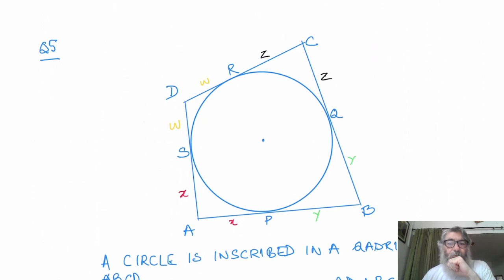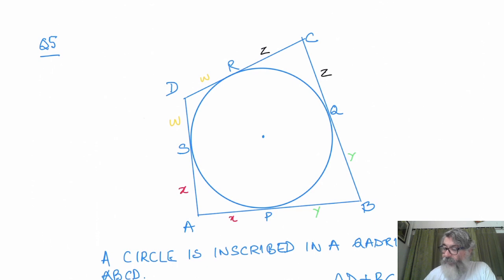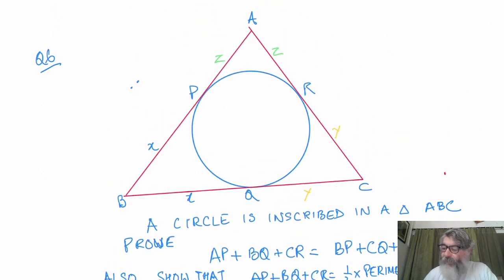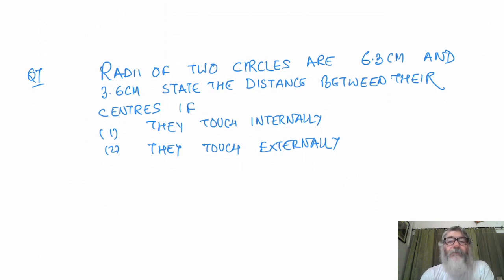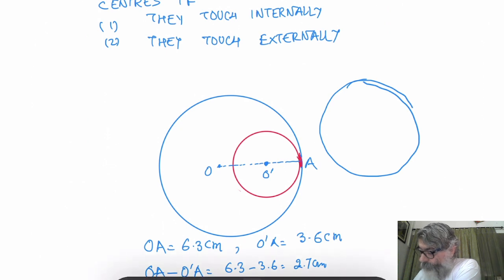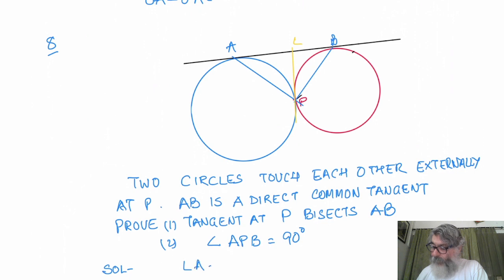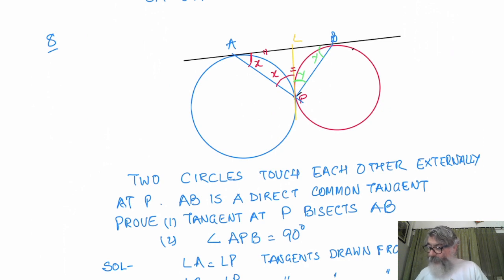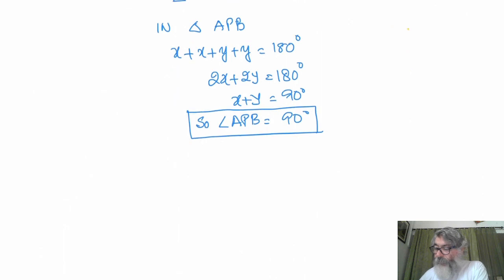Circles for class 10, problems on tangents, geometry lecture 26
Circles for class 10, more problem sums on tangents to the circles, geometry lecture 26